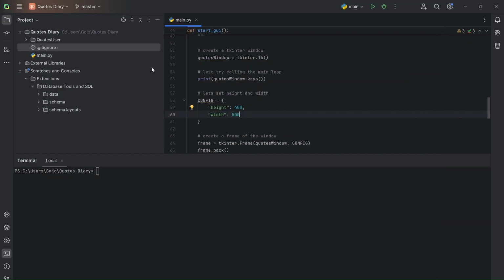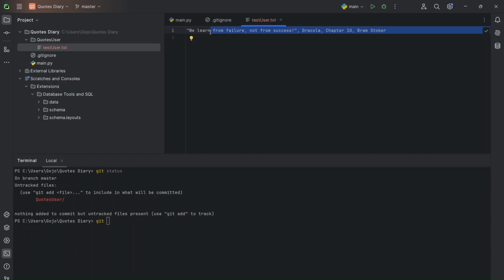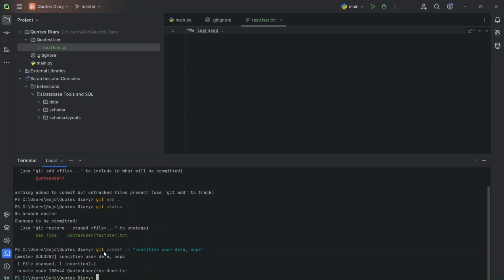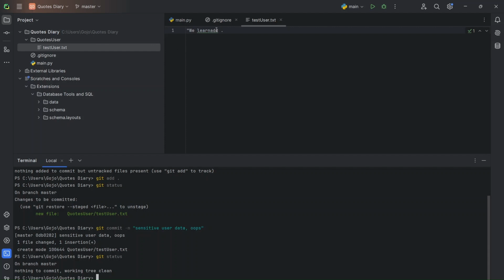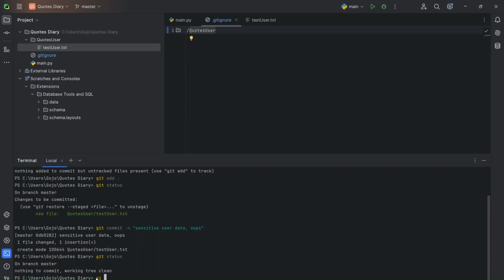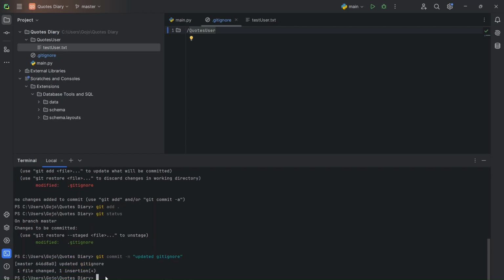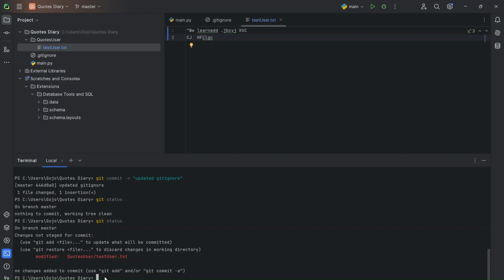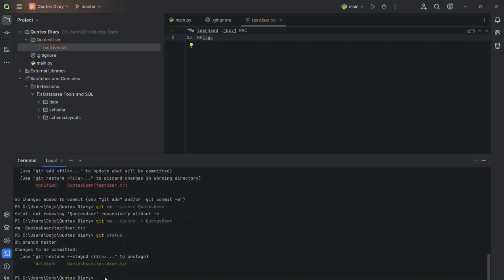GIT 101: Fixing Commits and Untracking files | git rm | Programming Foundations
Learn how to fix an accidental commits and untrack files that are already in the github working tree.